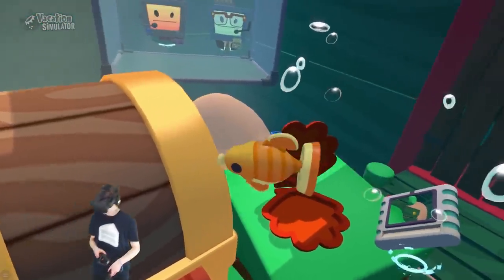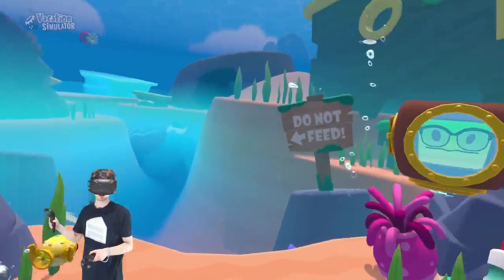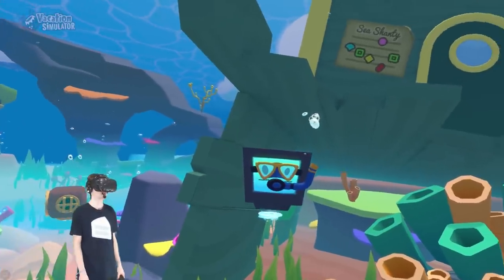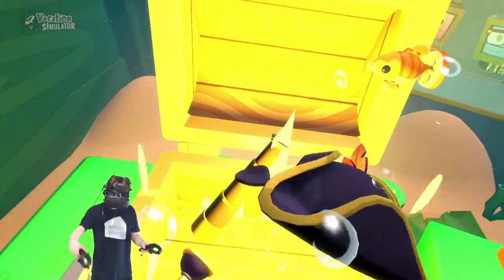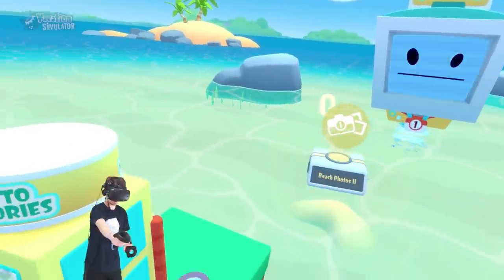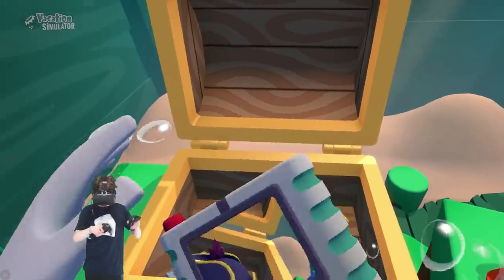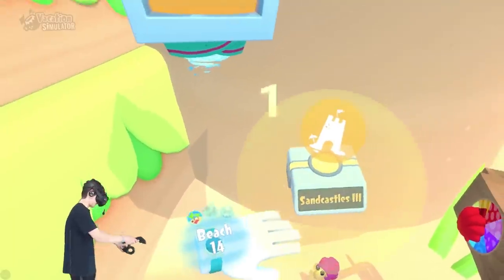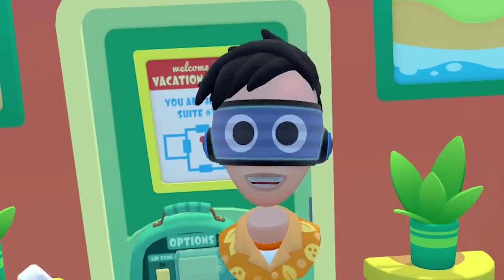FINDING HIDDEN PIRATE TREASURE! - Vacation Simulator VR Gameplay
Finding hidden Pirate treasure in Vacation Simulator VR Gameplay

Going diving in Virtual Reality Vacation Simulator and finding the hidden secret Pirate treasure of Bot Beard. This beats Job Simulator where the only treasure you find is moldy donuts! What underwater fish will SpyCakes find while diving?